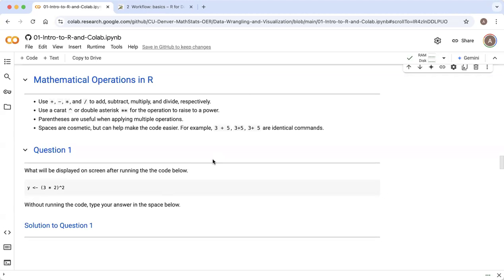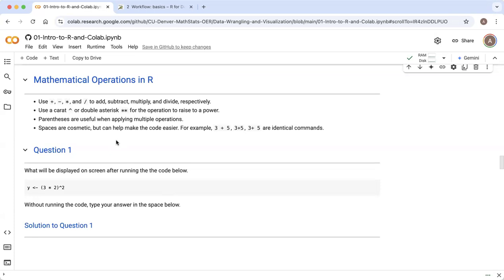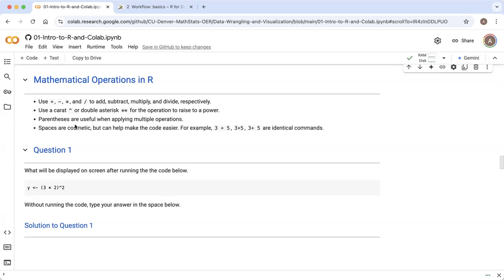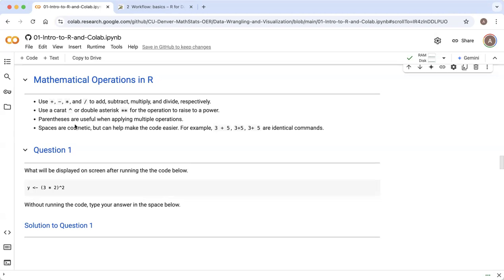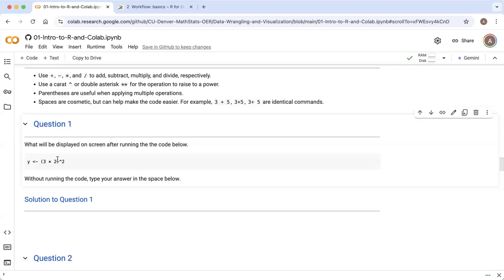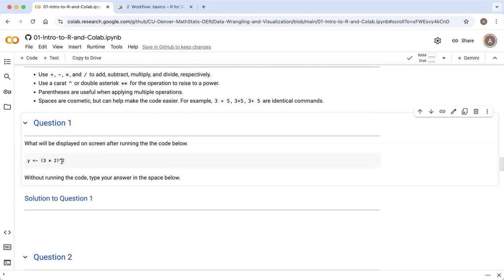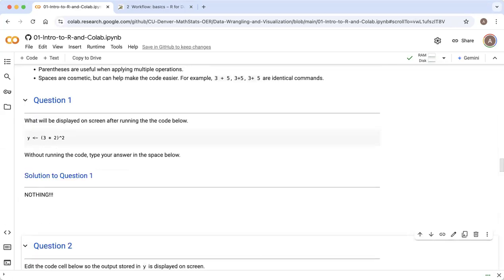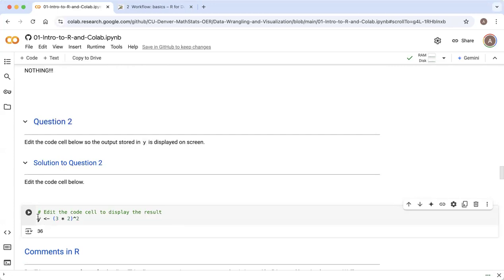Practice: Printing to Object to Screen in R